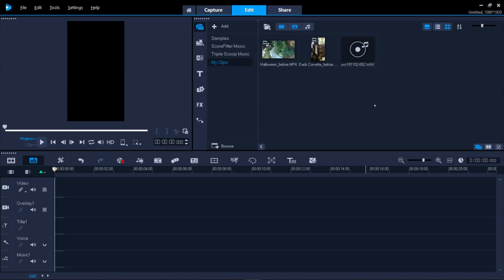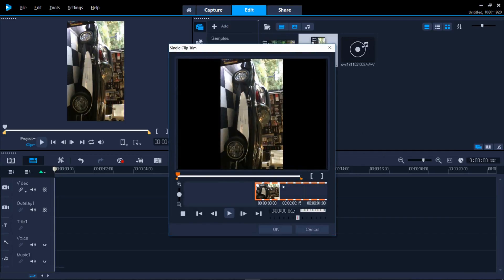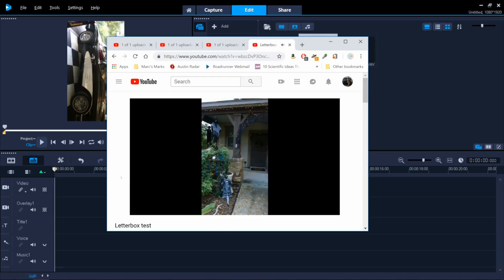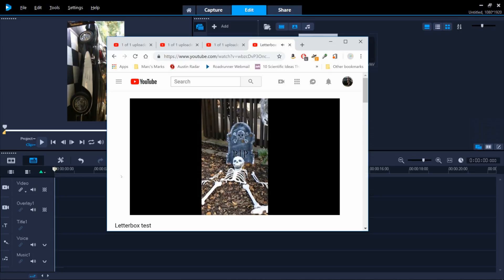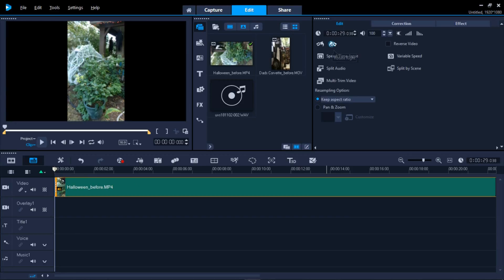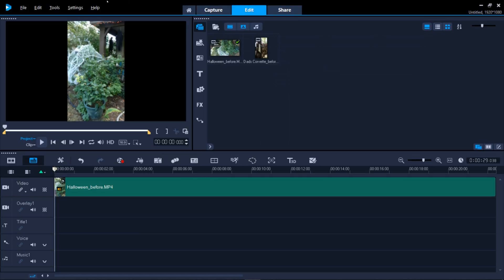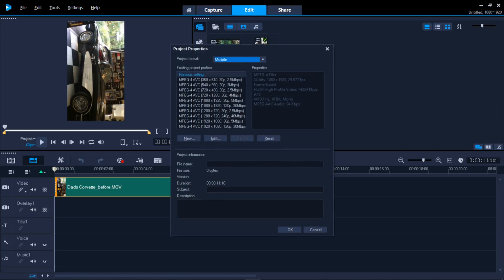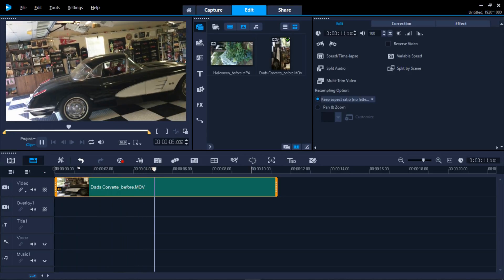How to Rotate Video in VideoStudio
In this tutorial, we’ll show you how to quickly and easily rotate video clips in VideoStudio, to correct videos that have been filmed in portrait mode. Download a printable copy of the tutorial and sample video clips from our tutorial